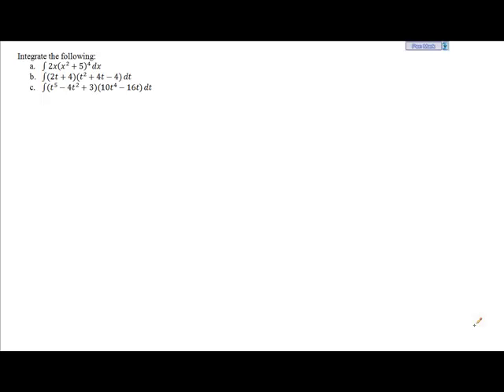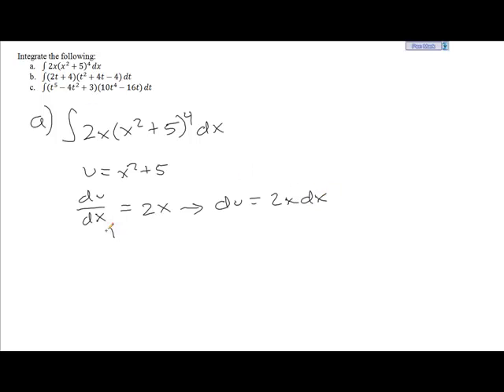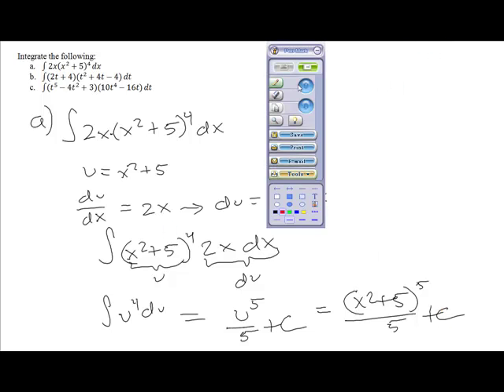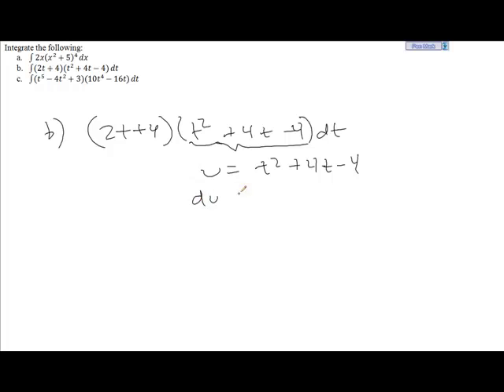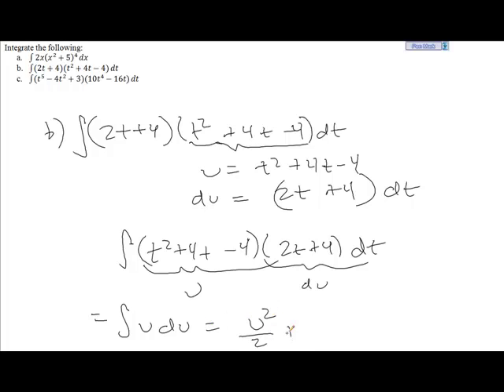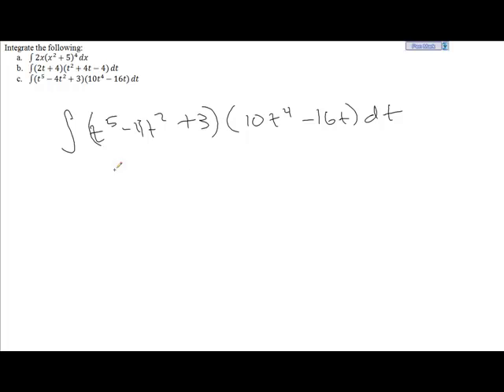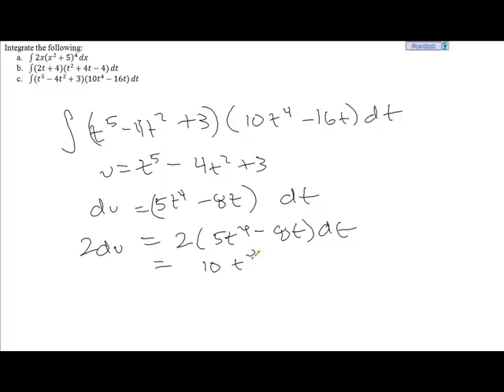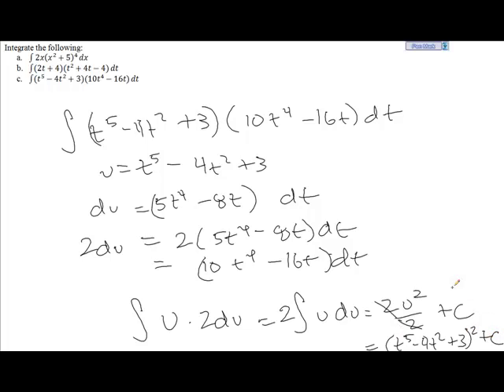3 2 P1 MAT213